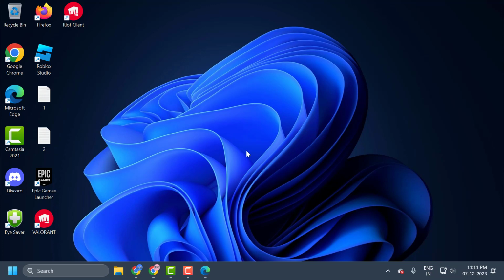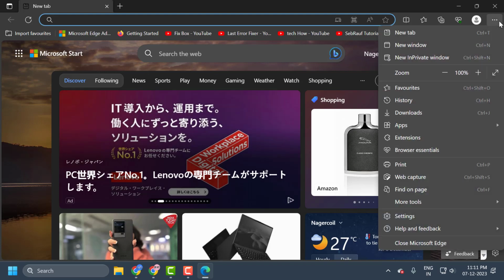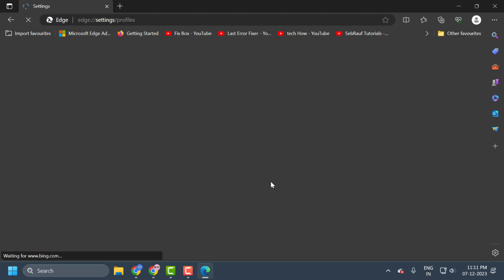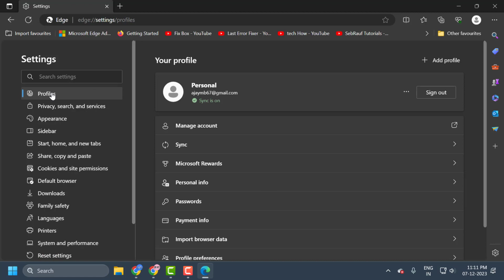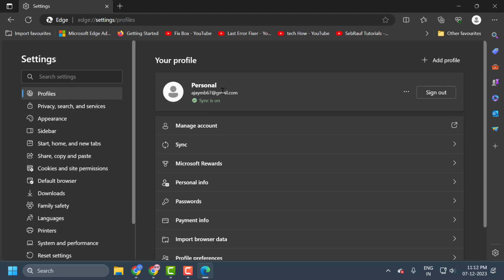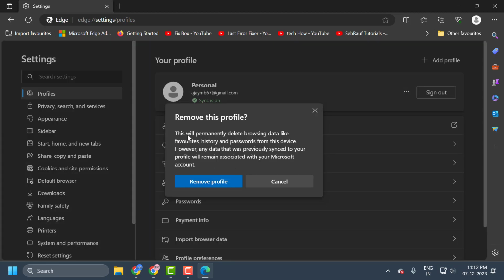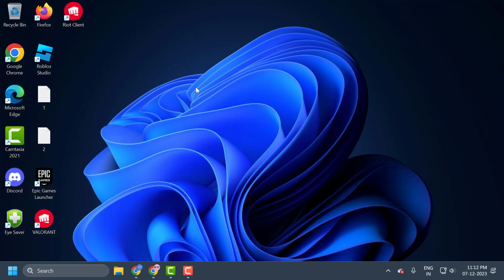How to Delete User Profile in Microsoft Edge Browser (Guide)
Efficiently manage your Microsoft Edge browser by learning how to delete a user profile with this step-by-step guide. Explore the process of removing user profiles to streamline your browsing experience and maintain a tidy browser environment. Simplify your profile management in Microsoft Edge with this insightful tutorial.

In This Tutorial :
delete user profile in Microsoft Edge
delete profile in Microsoft Edge
delete edge profile windows 10
how to delete a profile in Microsoft Edge
how do i remove a profile from Microsoft Edge